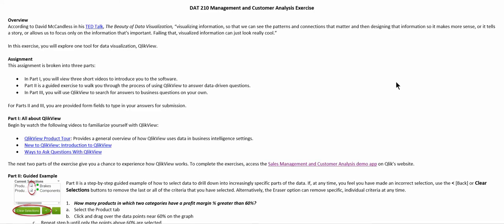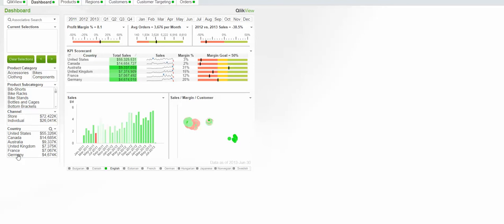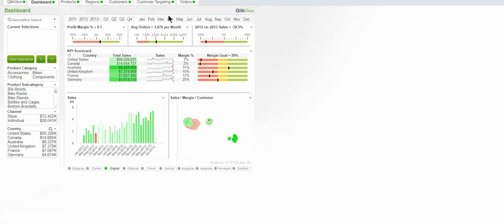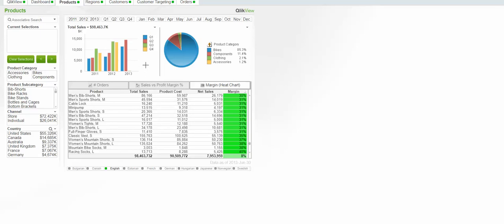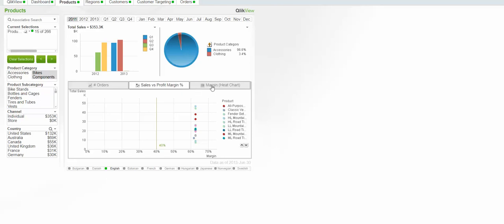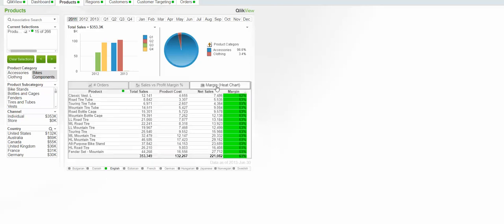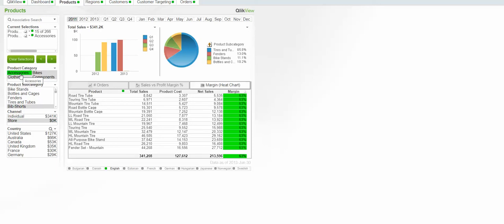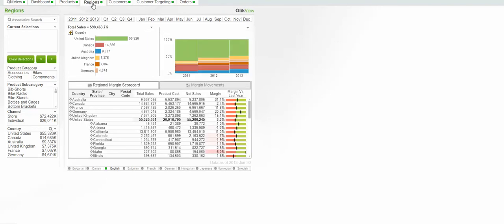Exercise 6-1:QlikView Sales Demo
Provide step by step guidance on answering the questions from the 6-1 Sales Management exercises in QlikView.